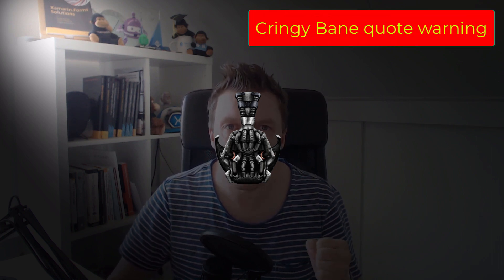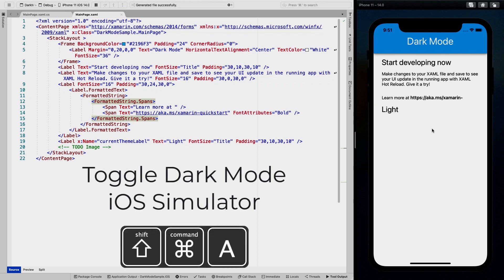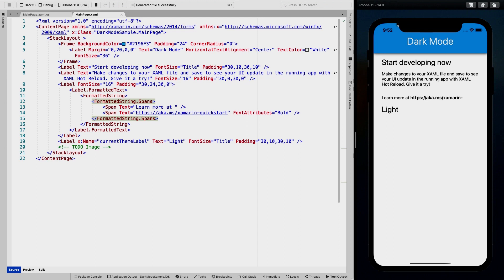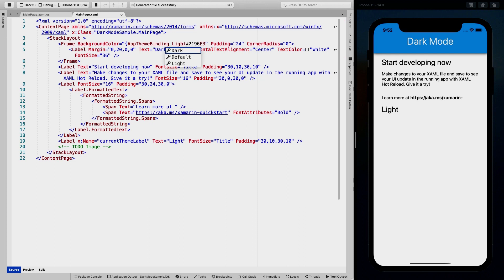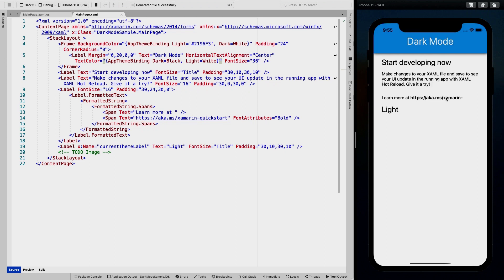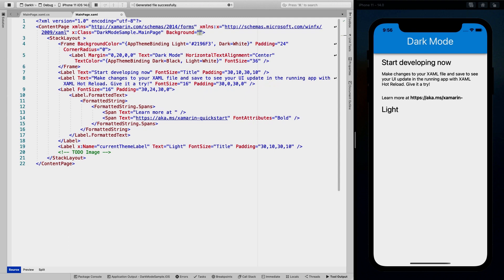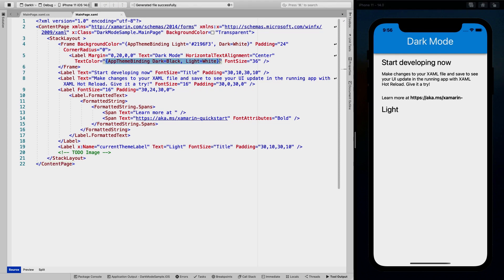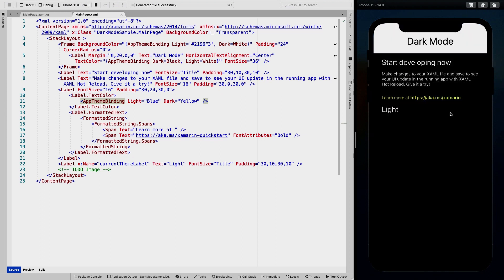Adopt Dark Mode in Your Xamarin.Forms apps With These Simple APIs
With Dark Mode now supported in every major platform, it's time to update your Xamarin.Forms app to support it as well. In this video we will see how to add dark theme support both in XAML and C# code. The values will update during runtime and you have an event to hook into for other things you might want to deal with.

⏱ Timestamps
0:00 Intro (poor Batman quote impression)
0:28 Sample App Explanation
0:44 iOS Simulator Pro-Tip
1:45 Implement Light/Dark w/ AppThemeBinding XAML
3:05 Dark/Light Difference TextColor
3:38 Page Background Pro-Tip
4:25 AppThemeBinding Different Syntax
5:20 RequestedThemeChanged Event
7:20 Dark/Light Difference Images
9:10 AppThemeBinding in C# Code
10:30 Android Demo
11:20 ConfigChanges.UiMode Android Pro-Tip
12:20 UWP Demo
13:16 RequestedTheme UWP Pro-Tip
13:57 Outro, subscribe!